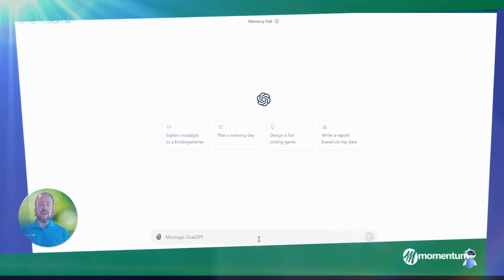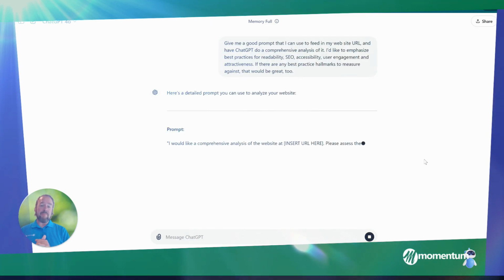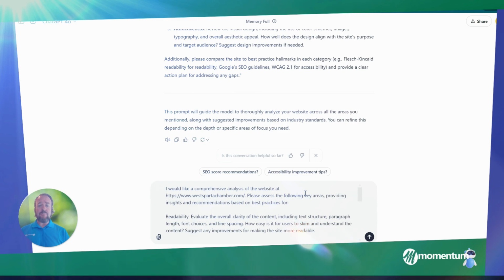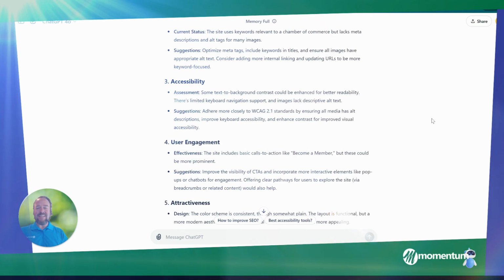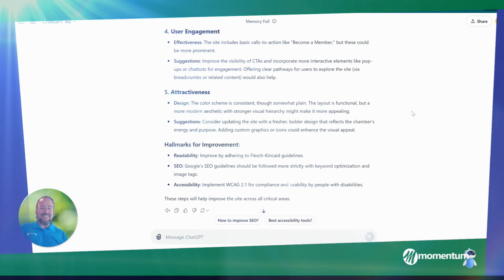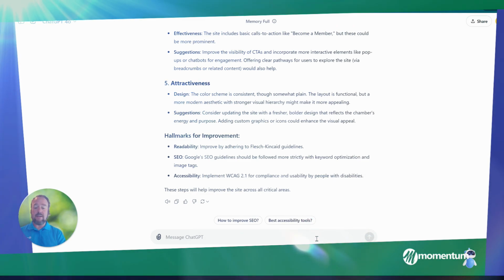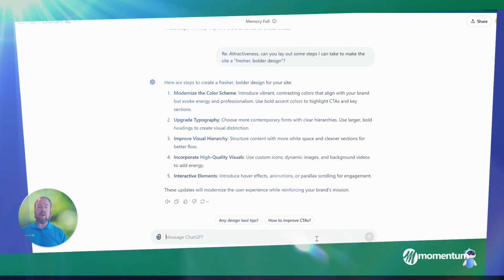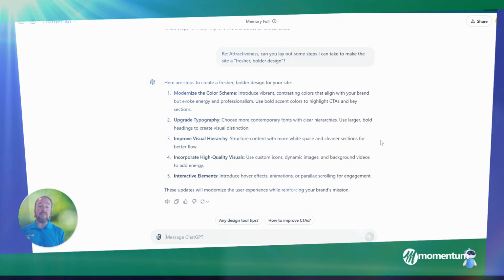"Web Site Audit" | Momentum AI for Chambers of Commerce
Welcome to Momentum AI’s "Web Site Audit" video! In this video, you'll learn how to harness the power of AI to conduct a thorough audit of your chamber of commerce website. We use ChatGPT to analyze the site’s strengths and weaknesses, offering expert insights and actionable best practices to help you improve functionality, user experience, and member engagement. Save time and elevate your website’s performance with AI-driven recommendations that are easy to implement and incredibly effective.

But why stop there? With Momentum AI for Chambers, you can elevate your chamber’s success by providing each member with a customized, AI-generated strategy tailored to their needs. Strengthen relationships, engage your membership more deeply, and reach your members personally, in a way that we know time doesn't currently allow.

CHALLENGE US!
Have a real-world challenge you'd like to see if AI can tackle?

IT'S NOT JUST ABOUT THE PROMPTS
AI integration into your chamber's operations isn't just about learning how to prompt. It's about overcoming pushback, seizing opportunity and creating a culture of both pro-active thinking and ethical usage. Momentum AI consults with chamber teams and chamber members throughout North America to be effective users and thought leaders in AI for their communities.